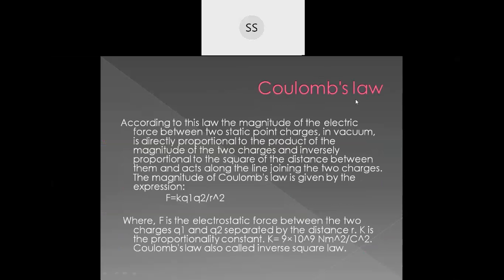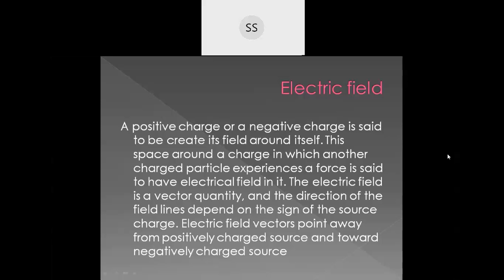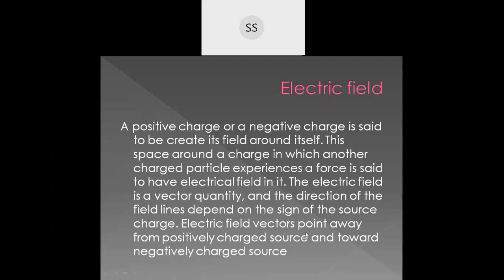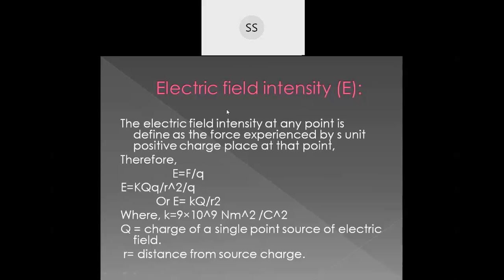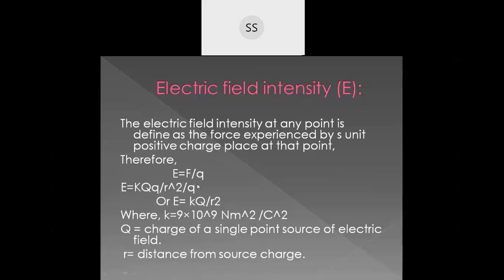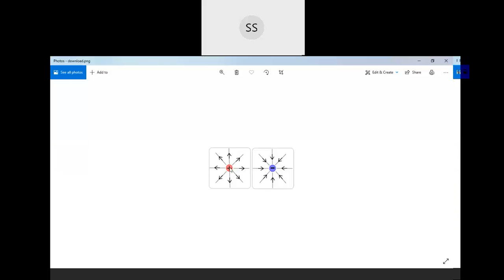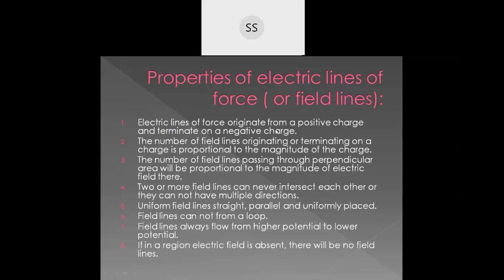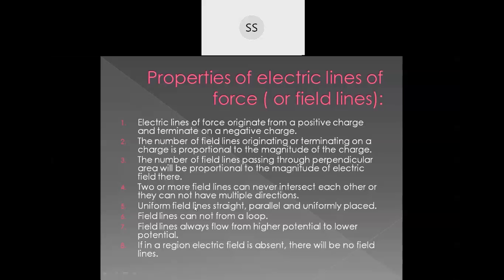Electrostatic (physics, sec A, 2years, 12/01/2021)